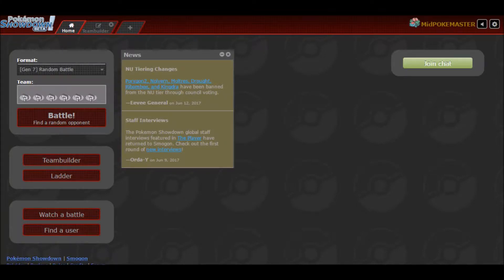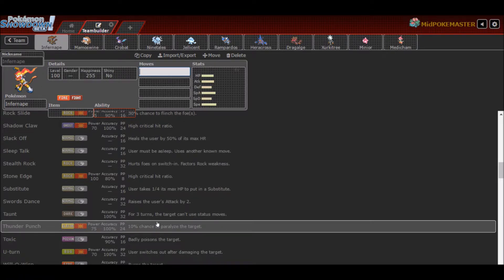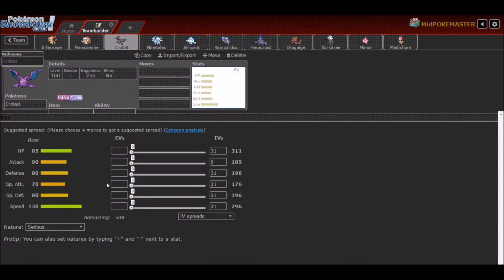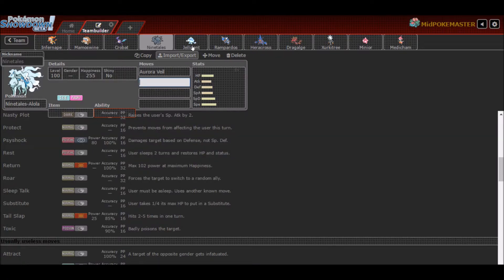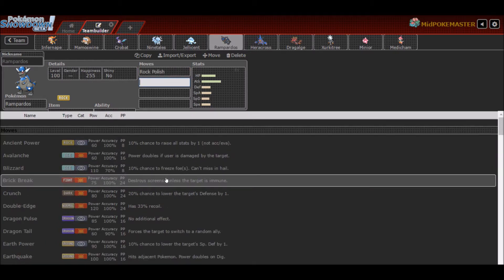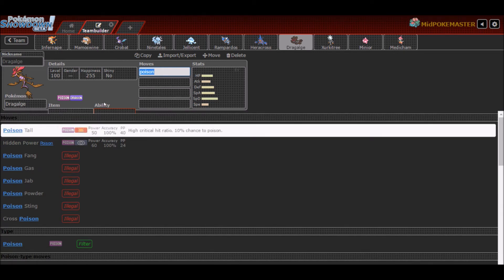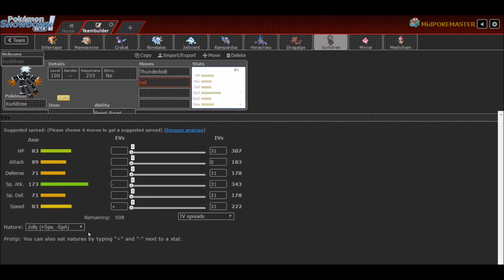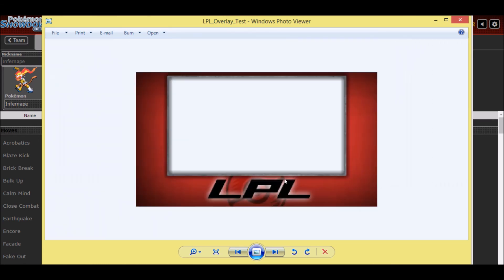LPL Draft Analysis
In this video, I am talking about the team I drafted in the LPL. This is only my first video so it may not be the best but I tried as hard as possible.